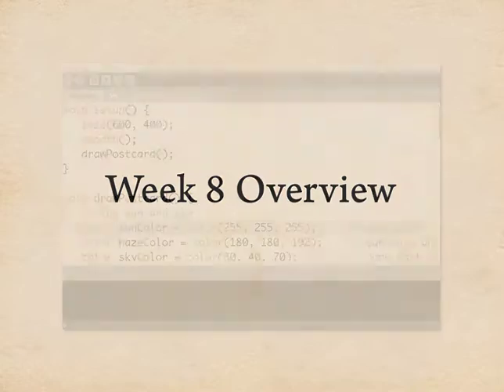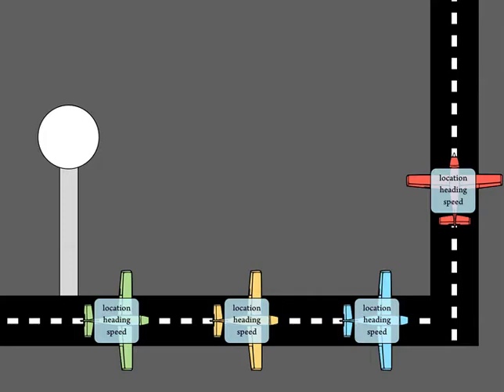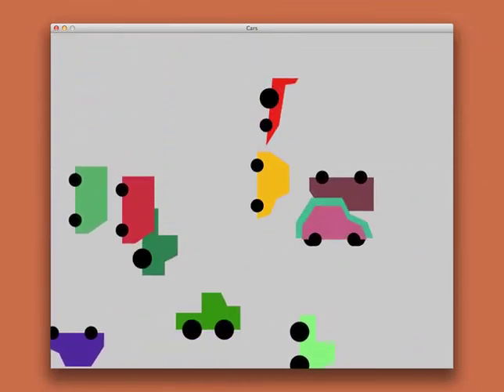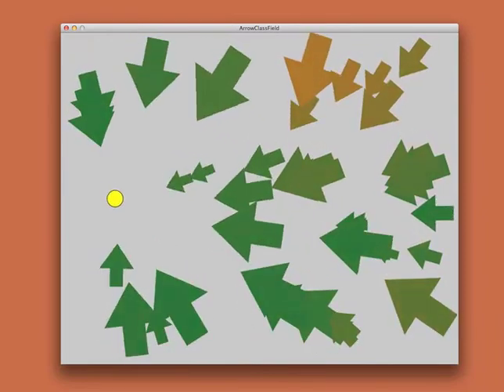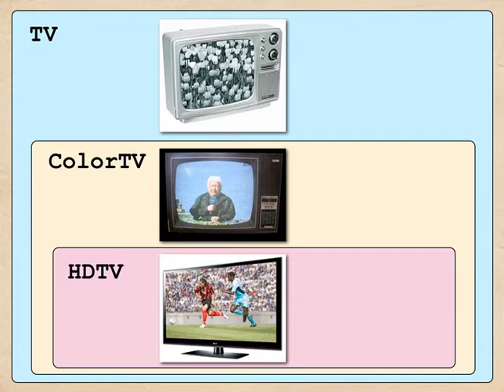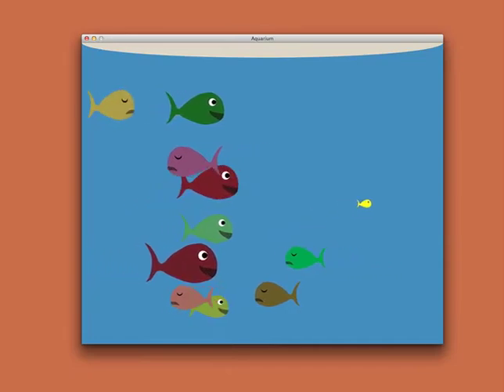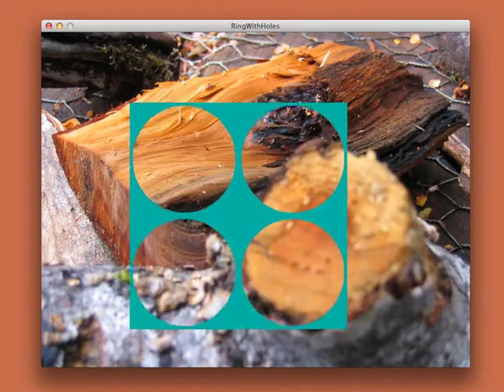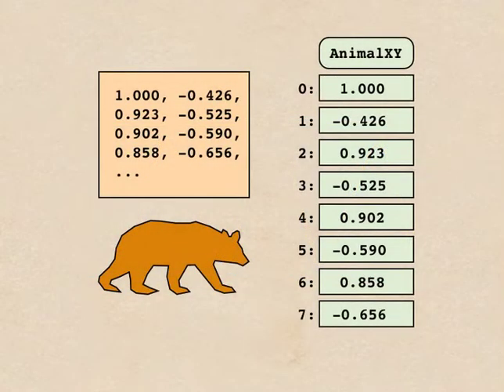W8 G1 V1 Week 8 Overview 9m08s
A survey of projects, object-oriented programming, off-screen drawing, time and date, disk files, 3D, sharing your work, and how to stretch your already considerable skills.